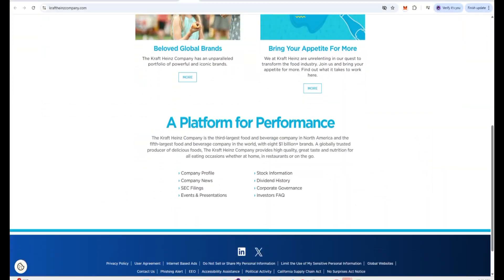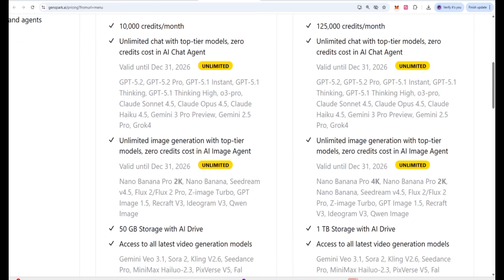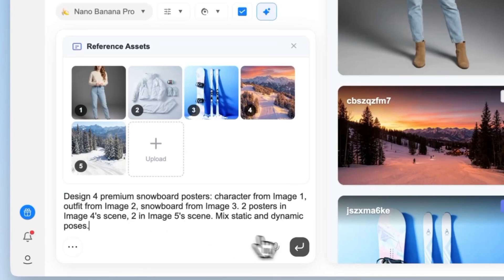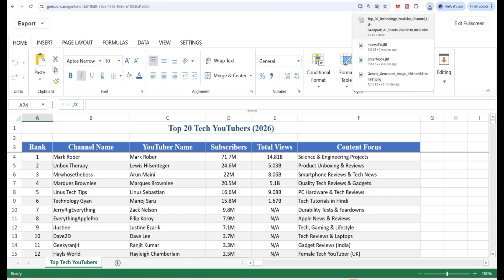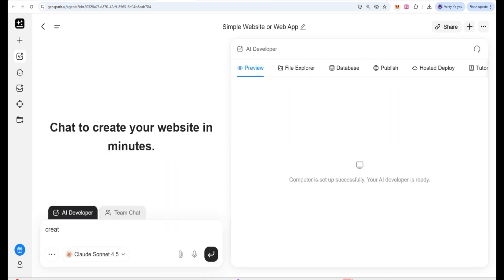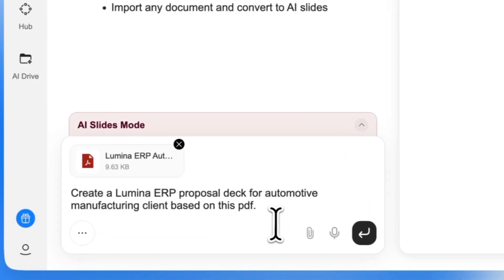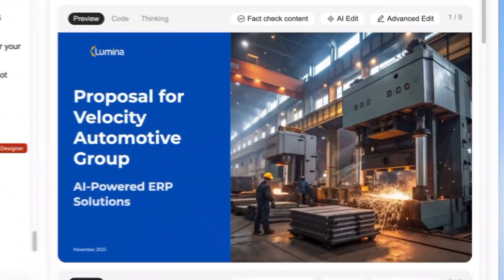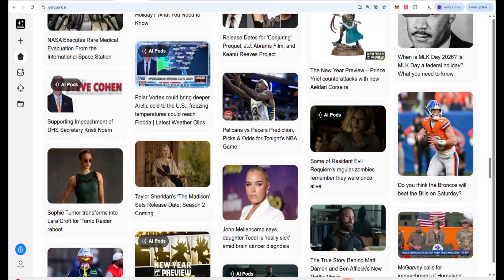This AI Workspace Replaced 10 Tools for Me | Genspark AI Review 2026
In this video, I’m exploring Genspark AI, a powerful all-in-one AI Workspace from Silicon Valley that’s changing how work gets done in 2026.

Genspark is offering unlimited usage of the AI Chat and AI Image features for all of 2026. Nano Banana Pro, GPT Image, Flux, Seedream, Gemini 3 Pro, GPT-5.2, Claude Opus 4.5, and more top models inside these two features are available with unlimited access.”

Create presentations, visuals & brand assets
Automate daily work and business tasks
Replace multiple tools with one AI platform
The most exciting part? Unlimited AI Chat & AI Images for all of 2026, powered by top models like GPT, Claude, Gemini, Flux, Seedream, and more — all under one subscription.

If you’re a creator, entrepreneur, freelancer, or just someone who wants to work smarter, this AI workspace is worth checking out.

Want to try it yourself? Start creating now!